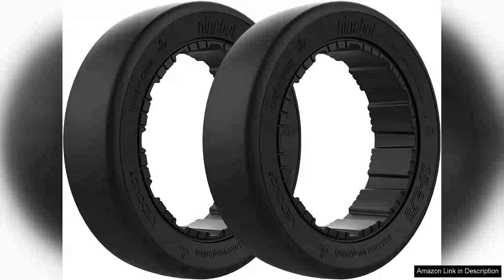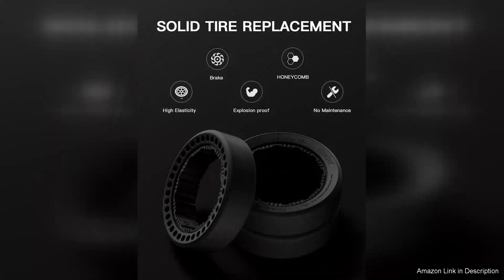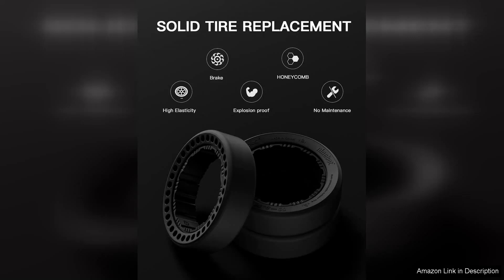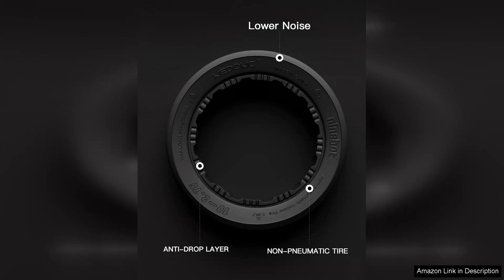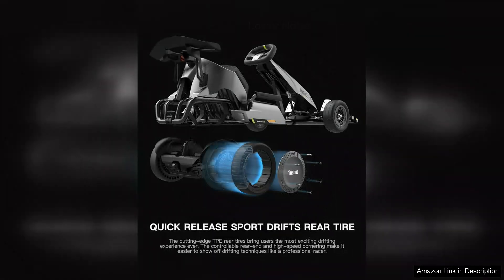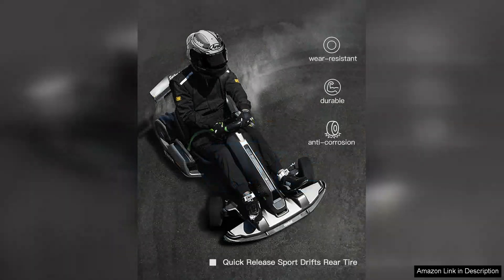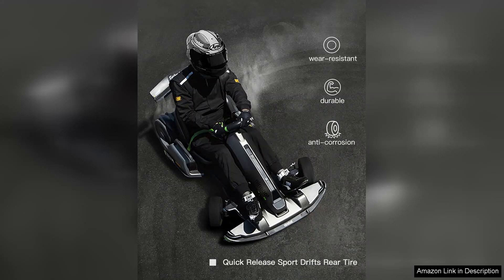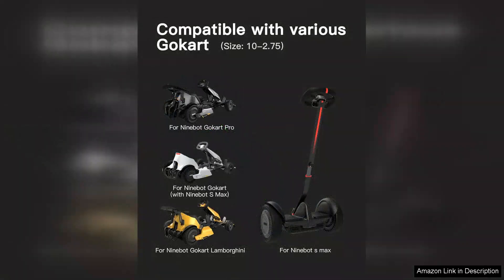stio Electric GoKart Pro and Gokart Bundle Rear Tire Kit Compatible Review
The Stio Electric GoKart Pro and GoKart Bundle Rear Tire Kit offer an exhilarating experience for enthusiasts and casual riders alike. Right out of the box, the GoKart Pro impresses with its sleek design and robust construction, combining safety features with high-performance capabilities. The electric motor delivers a powerful yet smooth ride, allowing for impressive acceleration and control.

For both kids and adults, the adjustable seat and steering wheel ensure a comfortable fit, making it accessible for riders of various sizes. With a top speed of around 15 mph, it’s thrilling without being overwhelming, striking a perfect balance for family fun. The added thrill of drifting around corners adds an exciting dimension to the overall ride.

The rear tire kit is a fantastic addition, enhancing the GoKart’s performance on different terrains. The tires provide excellent grip and stability, allowing riders to confidently navigate turns and uneven surfaces. Installation is straightforward, ensuring that you can quickly upgrade your GoKart for optimal performance.

Safety is paramount, and the Stio Electric GoKart Pro doesn’t disappoint. Equipped with a solid frame and a reliable braking system, riders can feel secure while enjoying their ride. The optional speed limiter is a thoughtful feature, especially for younger drivers, allowing parents to set a maximum speed for added peace of mind.

In terms of battery life, the GoKart Pro delivers impressive longevity, allowing for extended playtime without frequent recharging. The overall build quality is commendable, and with proper maintenance, this GoKart promises years of enjoyment.

In summary, the Stio Electric GoKart Pro and the Rear Tire Kit Bundle are a must-have for anyone looking to elevate their outdoor adventures. With a combination of safety, performance, and fun, it’s an investment that will delight riders of all ages. Highly recommended!